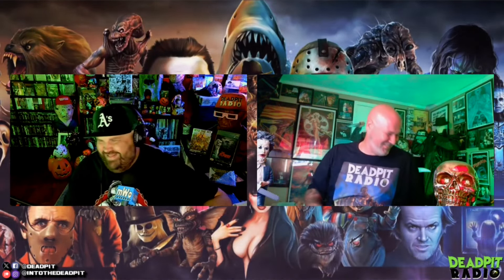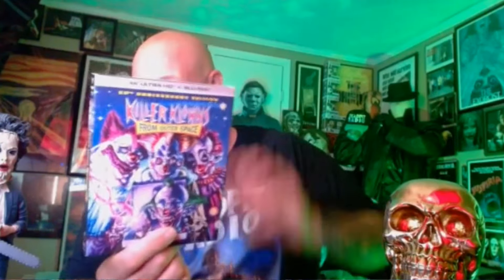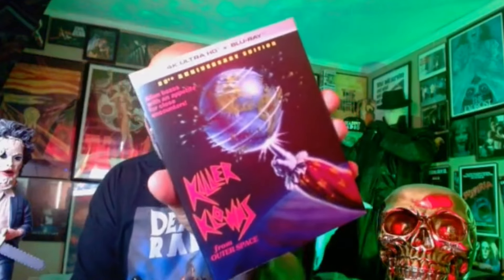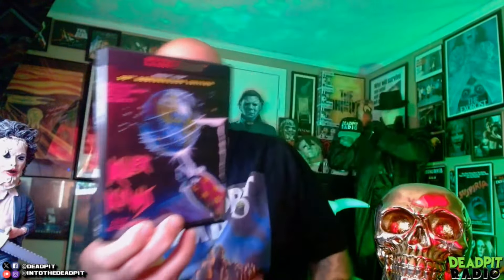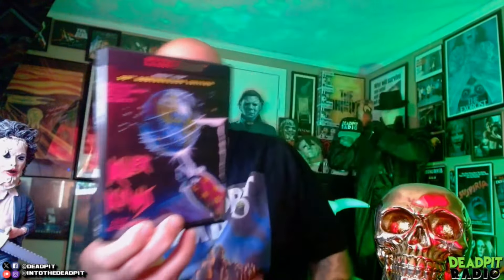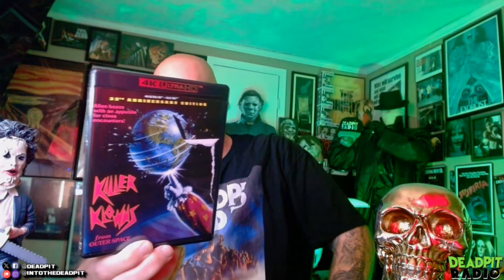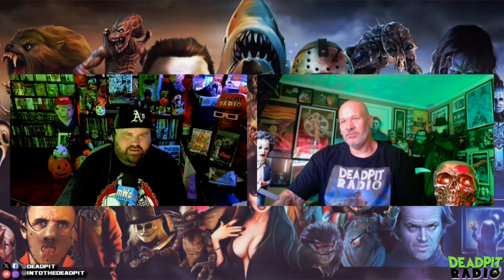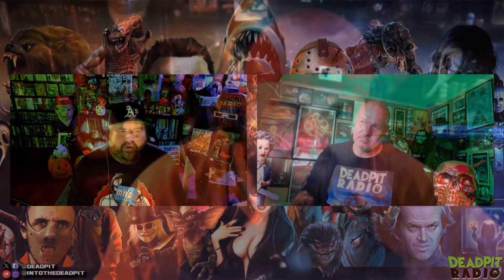Scream Factory's Quality Control Issues Continue! | deadpit.com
Big surprise eh? The latest news on ScreamFactory and their quality control ... or lack there of. Somebody call Ronnie Milsap! CK and Dirk discuss the issue, and what the company may do to fix it?

**FOLLOW US**

💚 🖤 Want to send us something in the mail to review or show in a video?

Send to:
DEADPIT Radio